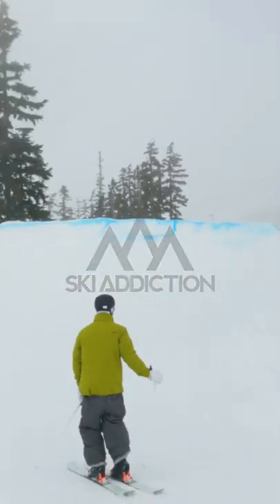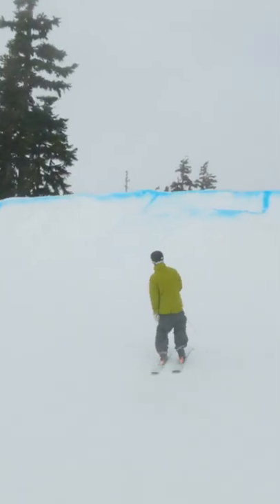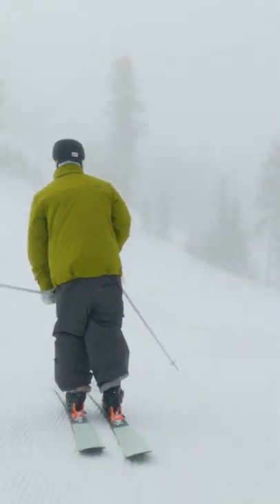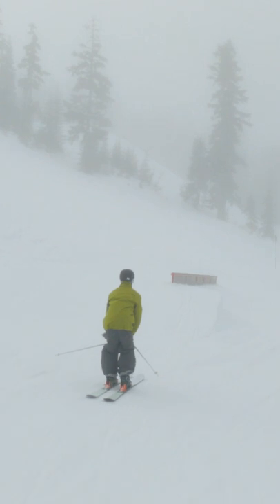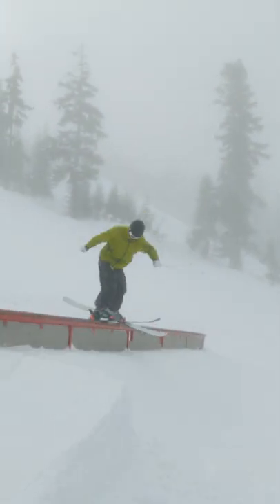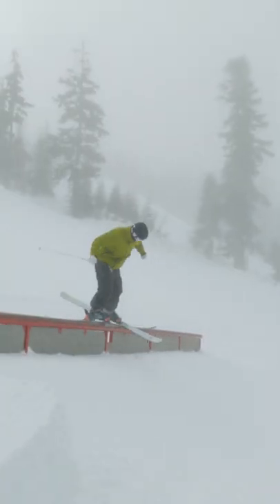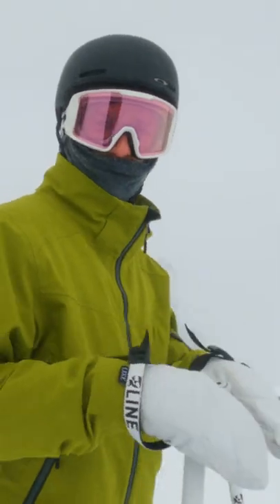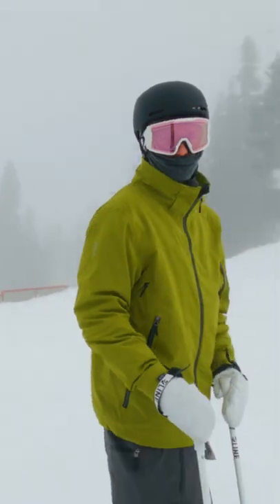Trick Tip: 2 Pretzel 2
How to 2 Preztel 2 with Mark Draper